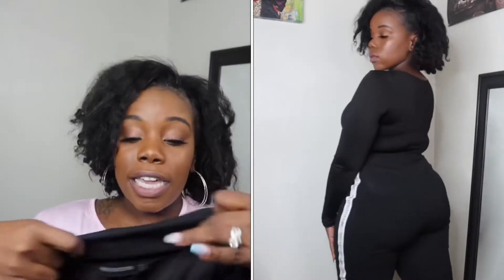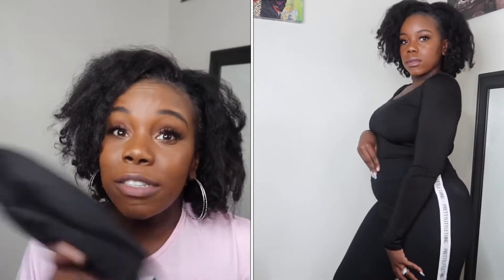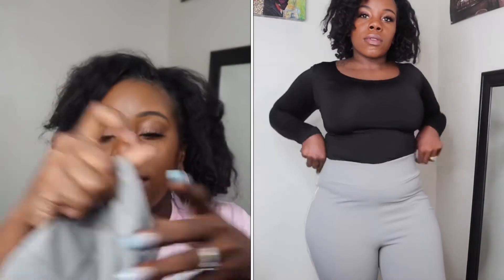PRETTYLITTLETHING TRY ON HAUL | BOOTYLICIOUS LEGGINGS EDITION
Hope you guys enjoy this try on haul! Ladies, we all need a Great par of leggings. Follow me at the links below and comment your favorite leggings.